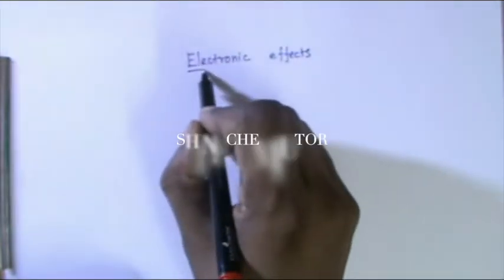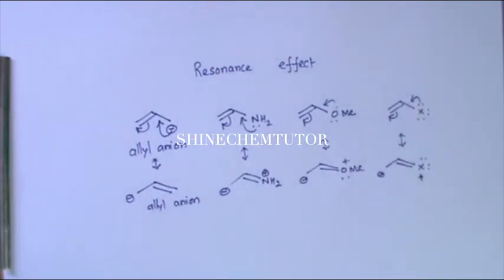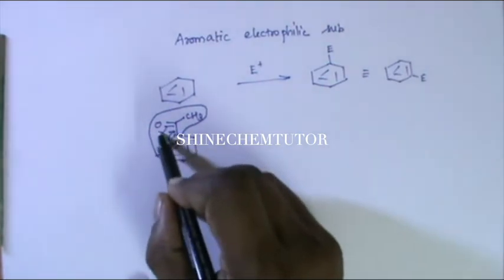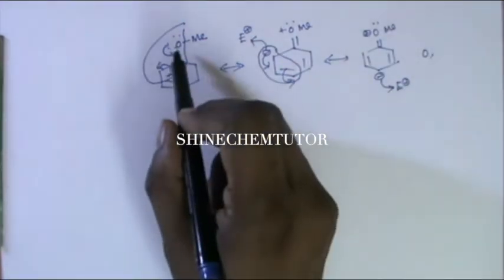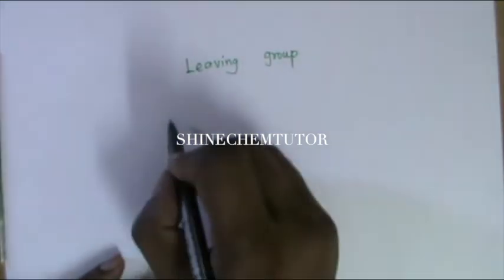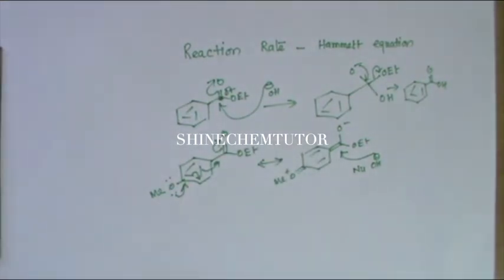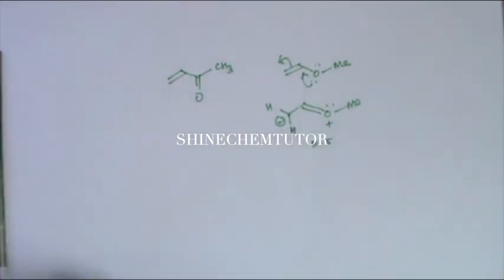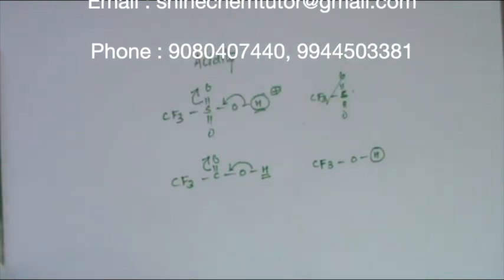Organic Chemistry Basic Concepts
Chemistry for competitive exams (NET/GATE/SET/TRB)
Try MCQ question: